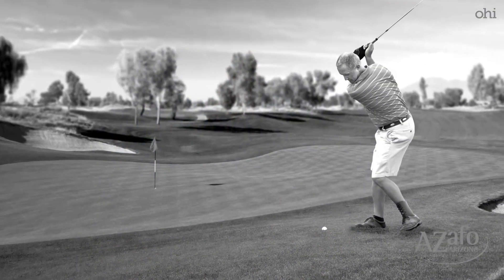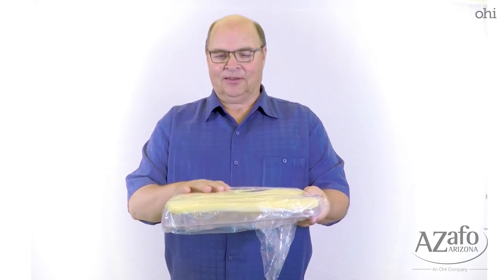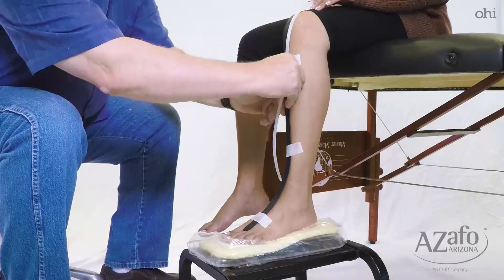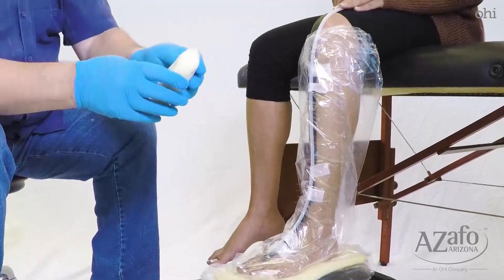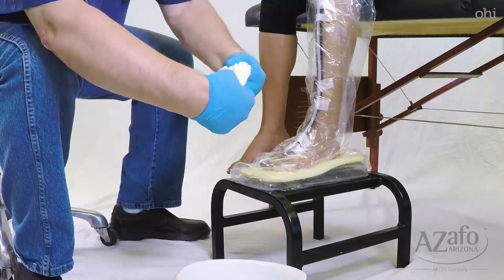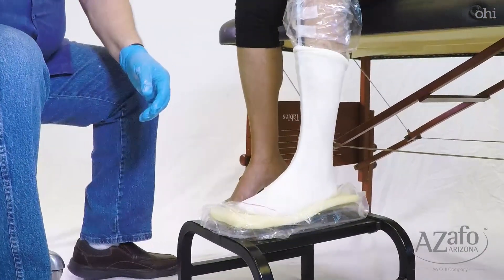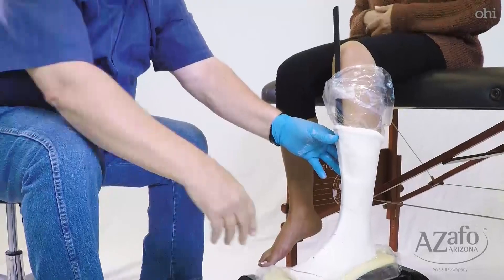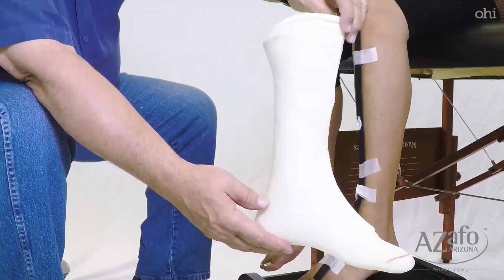Arizona AFO Casting Video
Visit arizonaafo.com to learn how to cast an AFO.